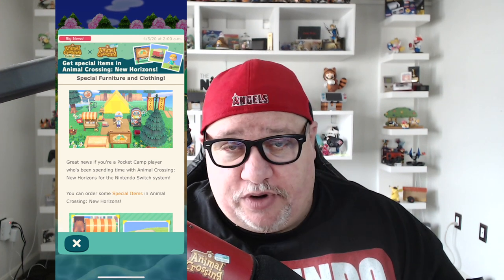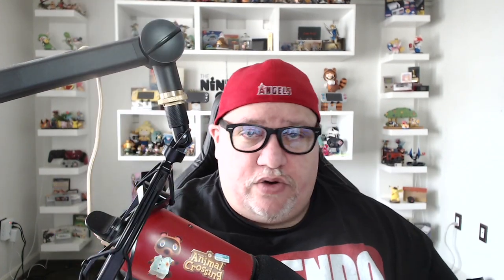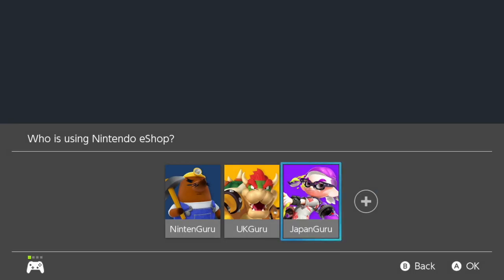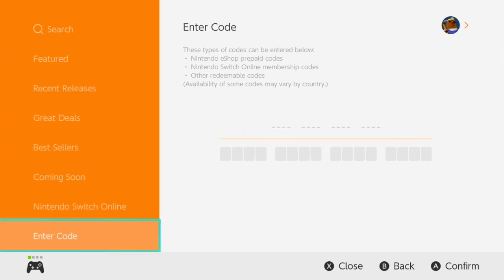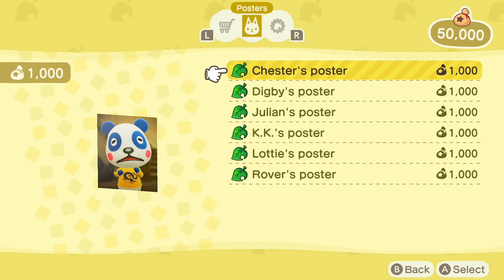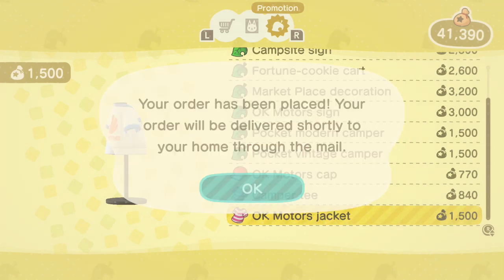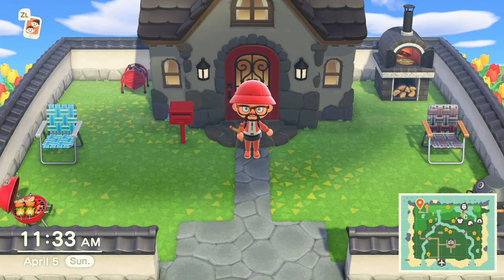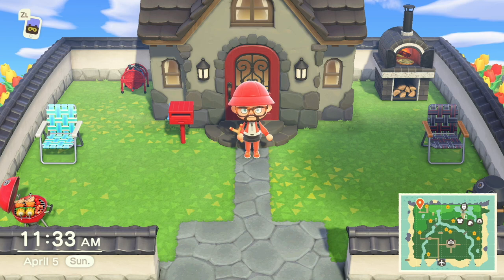Animal Crossing: How to Get POCKET CAMP items in NEW HORIZONS!! | Nintendo Guru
Thanks to JoeySplats and Voiday for explains this to me. Credit to them!!

Follow Nintendo Guru for more!